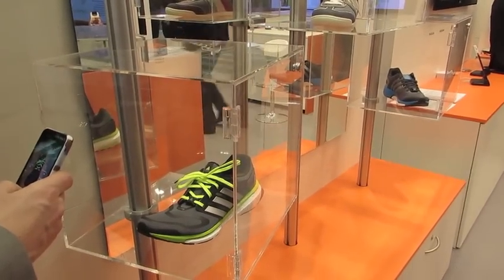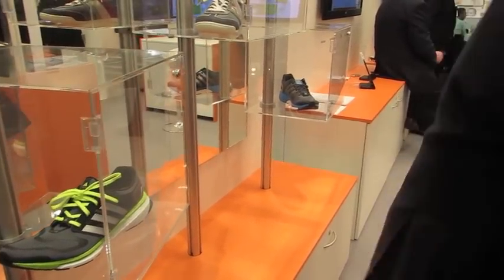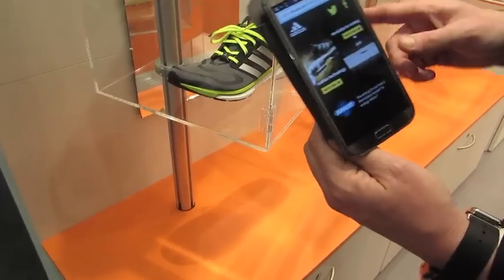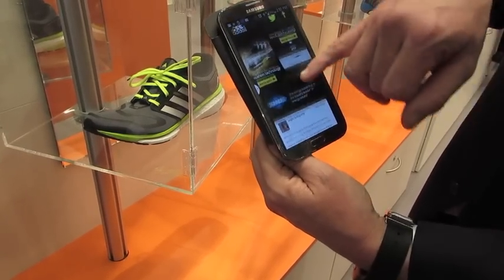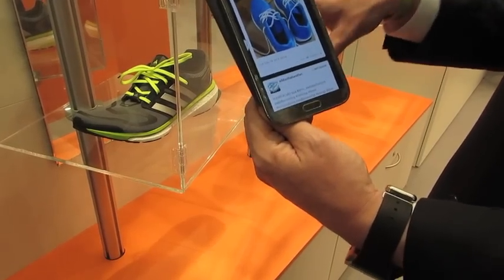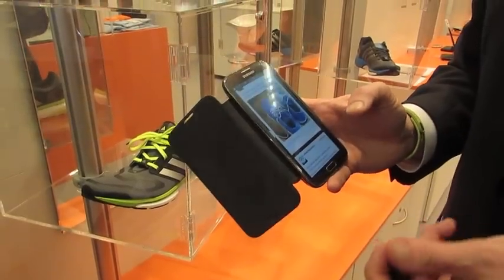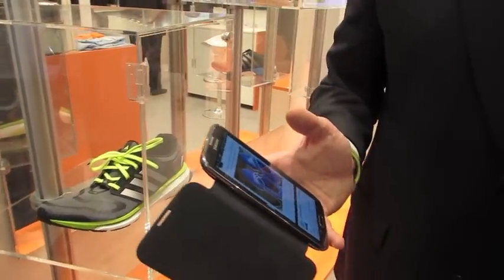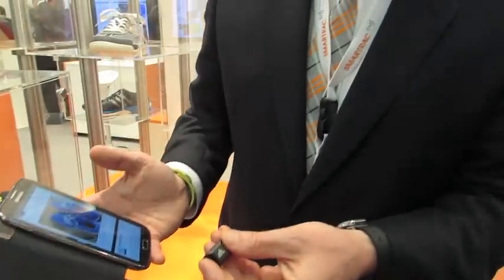NFC Adidas Shoe Lace Jewel